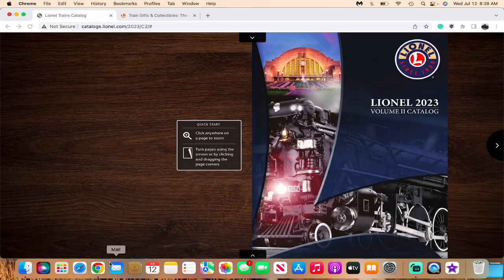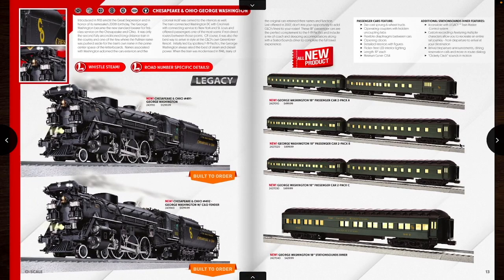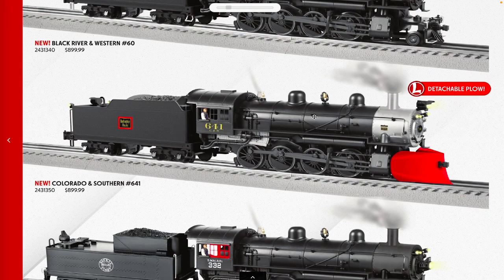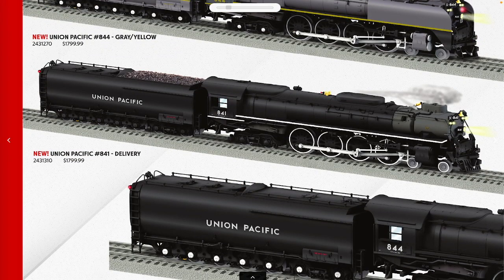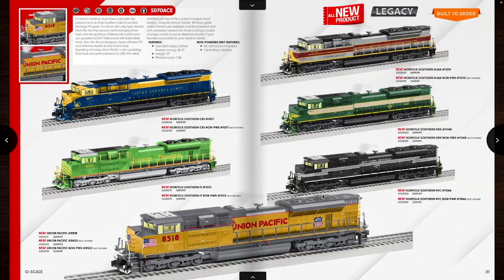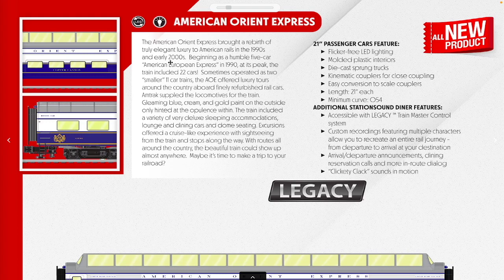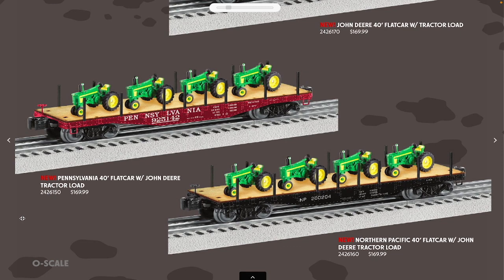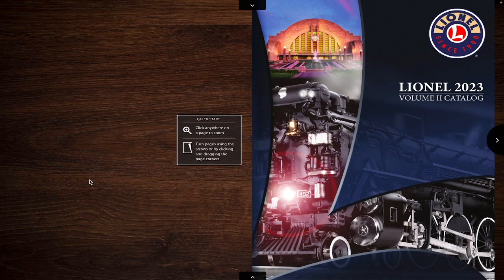2023 Lionel Volume 2 Catalog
In this video, I go over the newly released 2023 volume 2 catalog from Lionel.